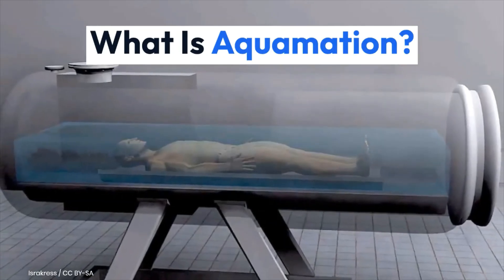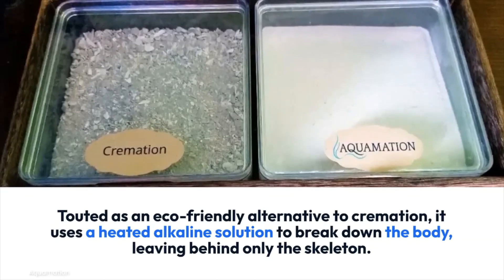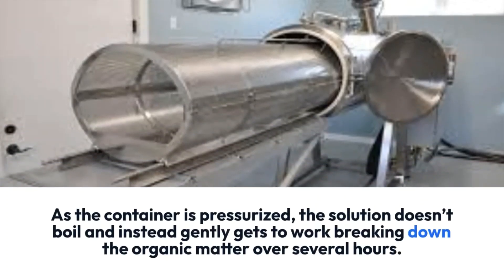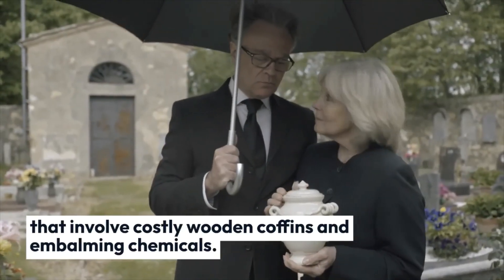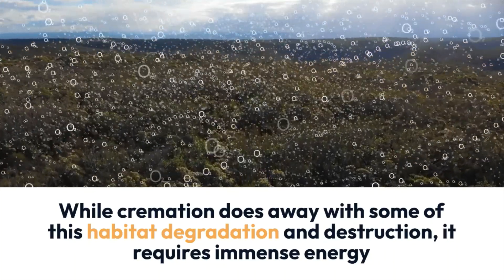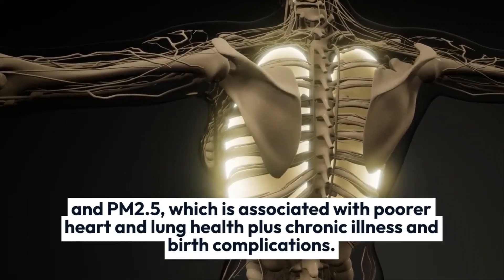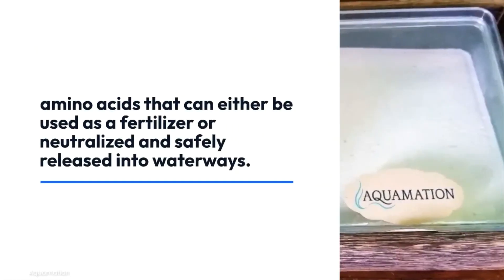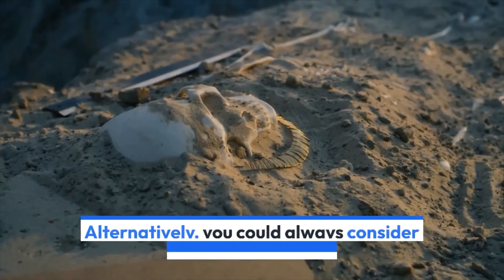What Is Aquamation?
Aquamation – also known as biocremation, resomation, flameless cremation, and water cremation – uses alkaline hydrolysis to dispose of human or animal remains. Touted as an eco-friendly alternative to cremation, it uses a heated alkaline solution to break down the body, leaving behind only the skeleton.
During aquamation, the body is placed inside a pressurized vessel filled with a mixture of water and potassium hydroxide (lye) and heated to around 90 - 150 °C (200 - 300 °F). As the container is pressurized, the solution doesn’t boil and instead gently gets to work breaking down the organic matter over several hours.

IMAGE CREDIT: AQUAMATIONINFO.COM